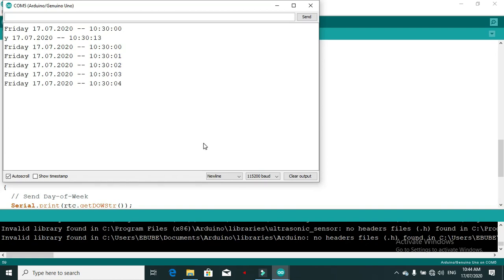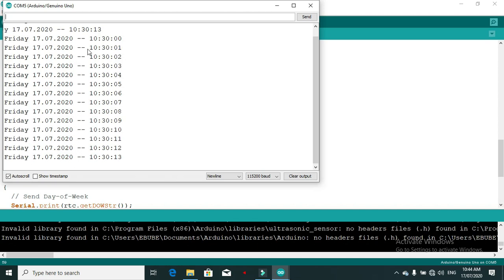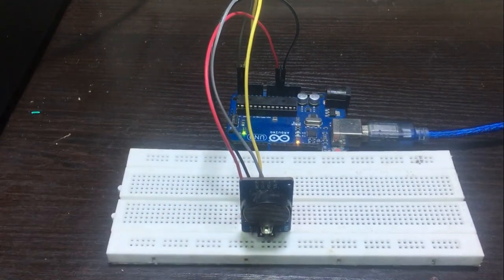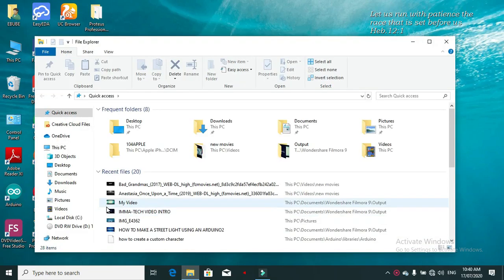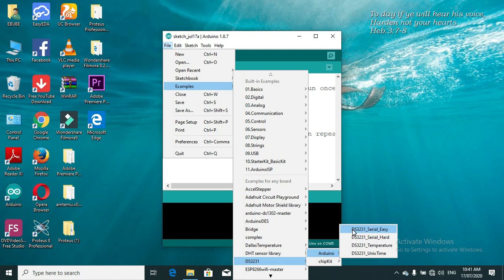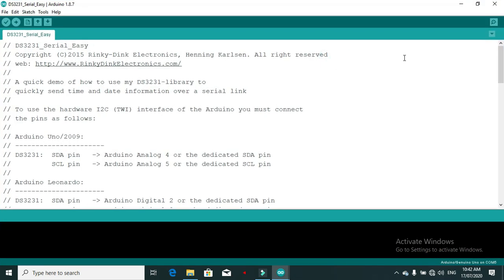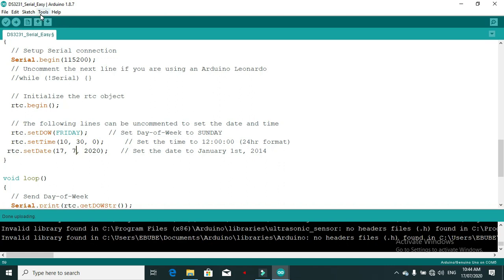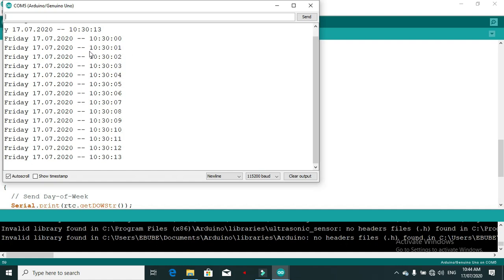HOW TO MAKE ADIGITAL CLOCK USING DS3231 RTC AND AN ARDUINO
This is the link to the library,after downloading the zip file make sure to unzip the file.
THANKS